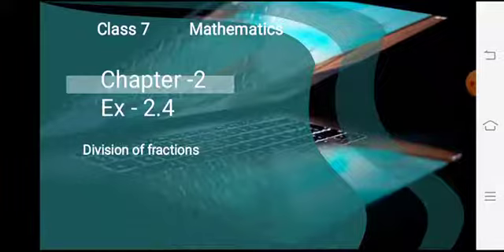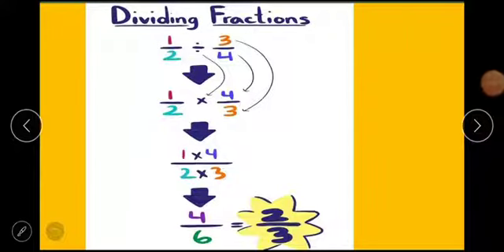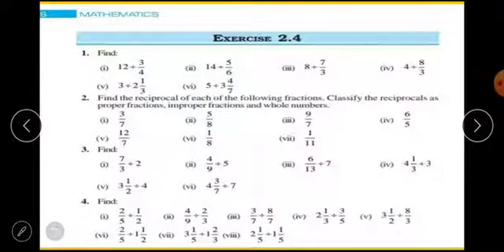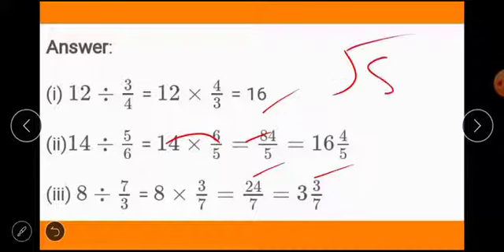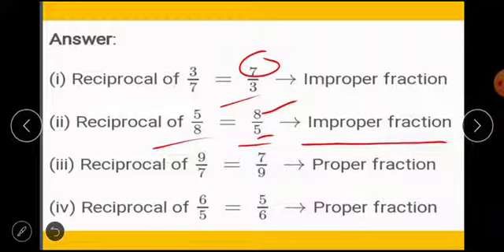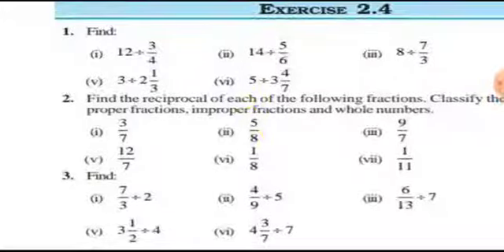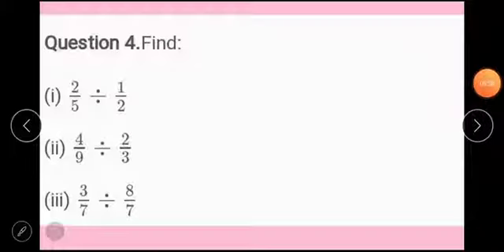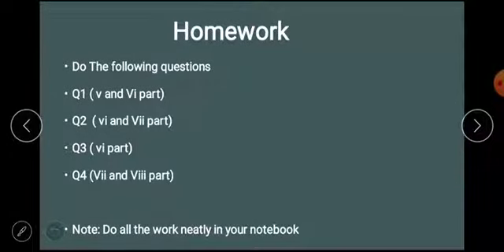Class 7 Ex - 2.4